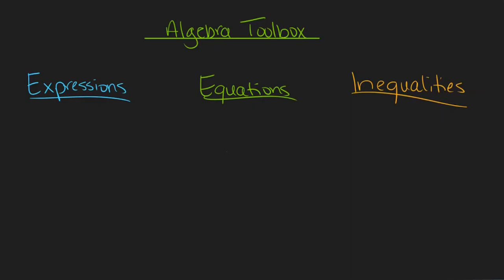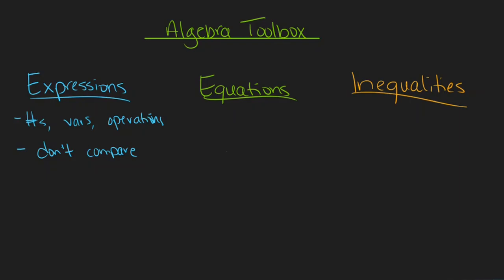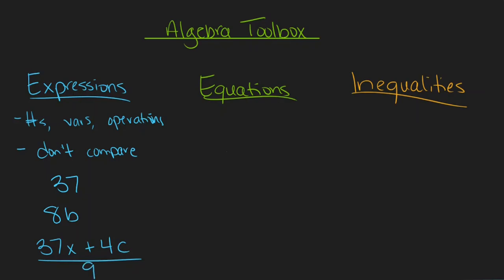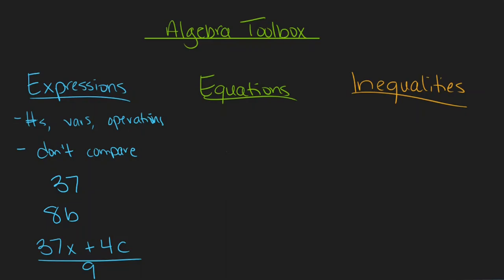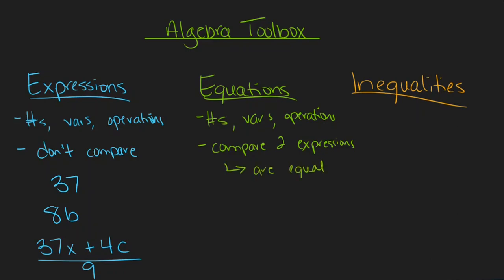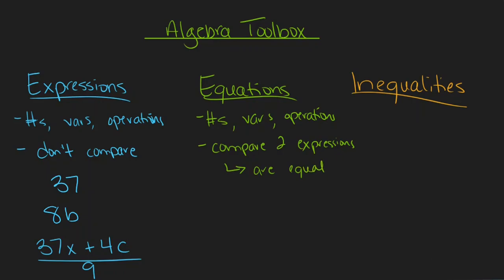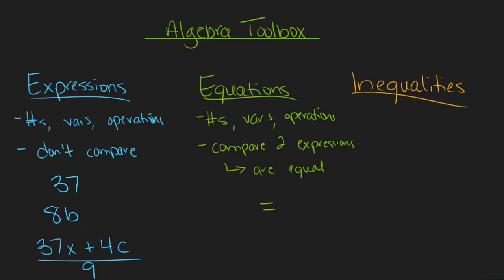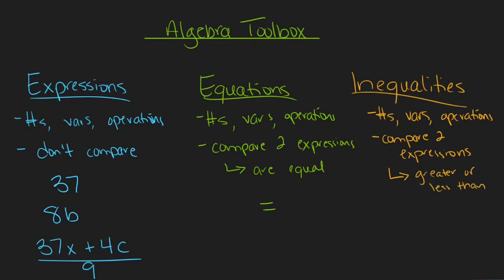What Are Expressions, Equations, and Inequalities?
We throw around these words a lot when talking about math, but what is the actual difference between expressions, equations, and inequalities? Learn about the definitions of each as well as the comparison symbols (equal sign, less than, greater than) that tell us which mathematical concept we're dealing with.